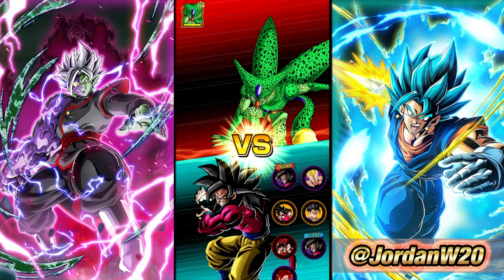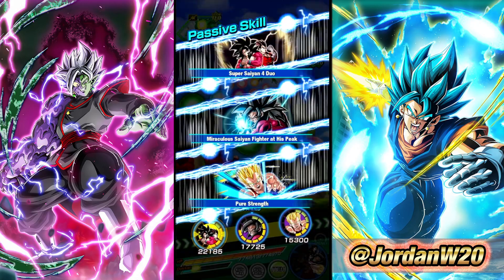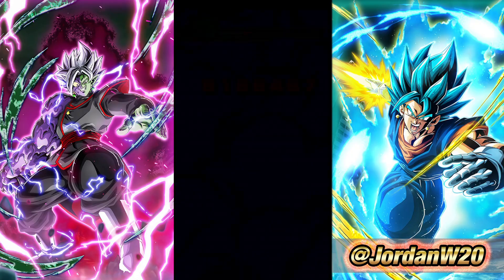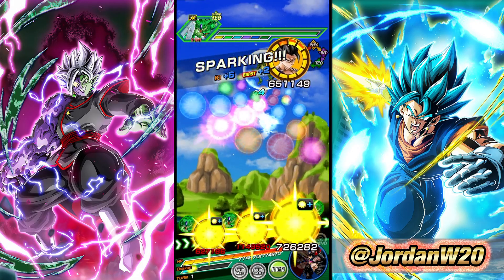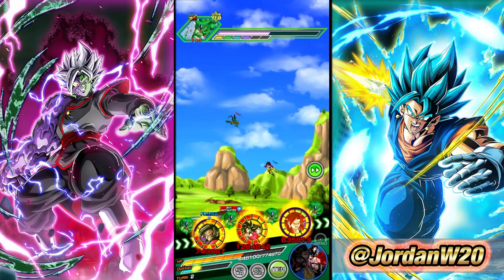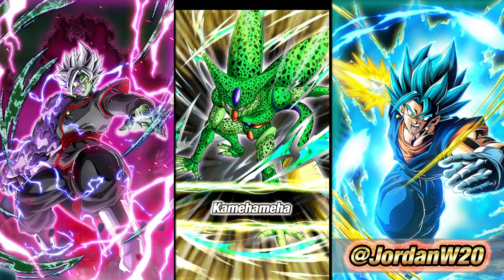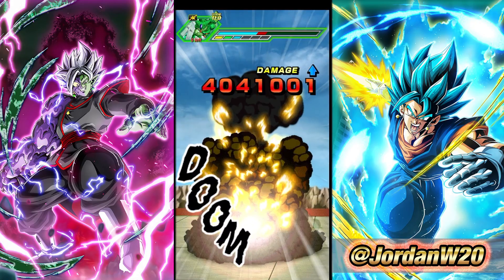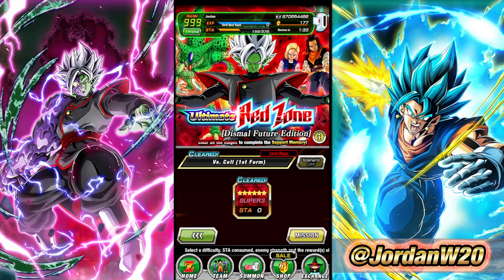LR FULL POWER SS4 GOKU VS. THE ULTIMATE RED ZONE: FIRST FORM CELL!! (DBZ: Dokkan Battle)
Are you enjoying the Thank You Celebration?

What do you think of Goku?